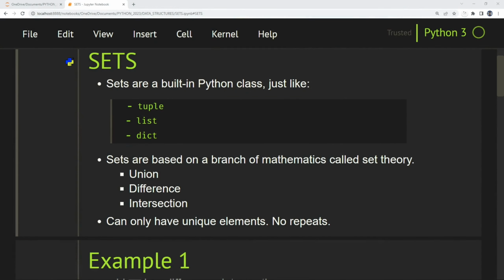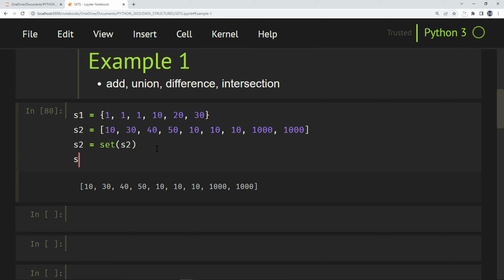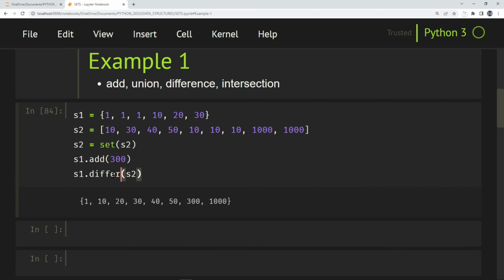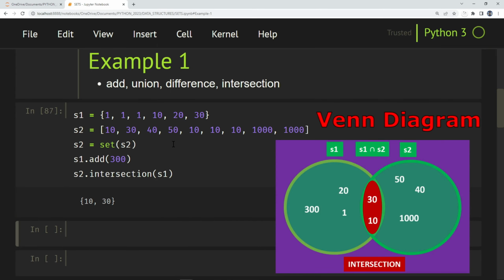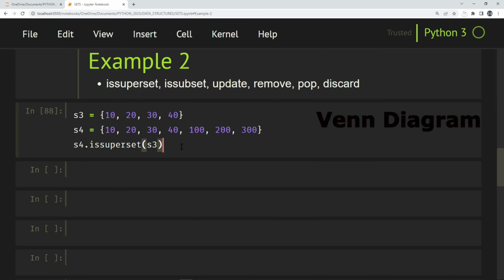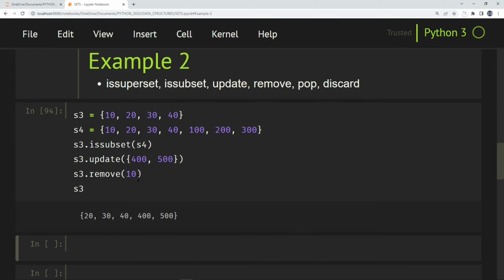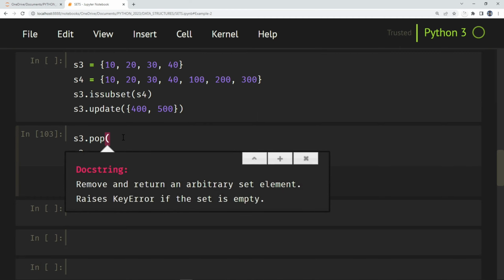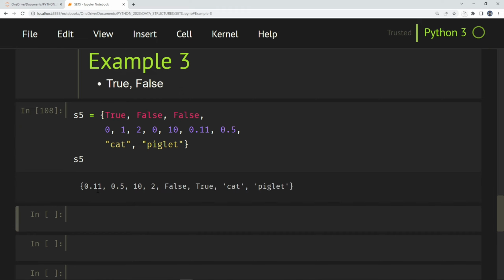🐍Sets (Python for Beginners) - Part 7🐍